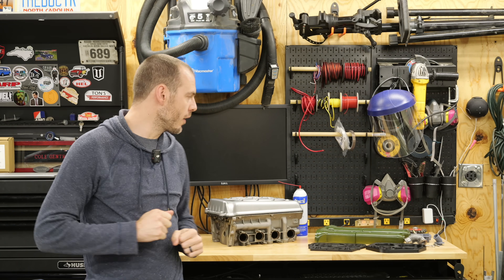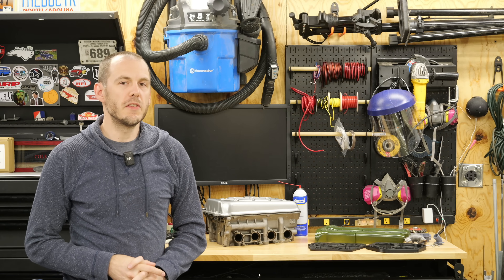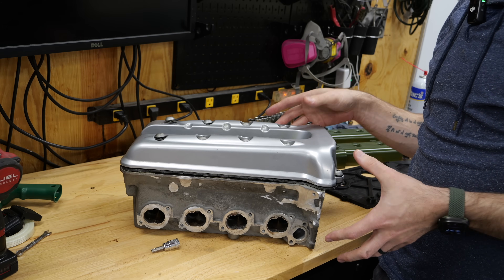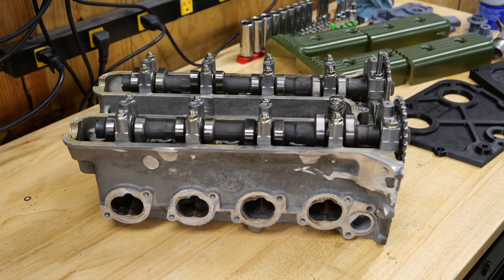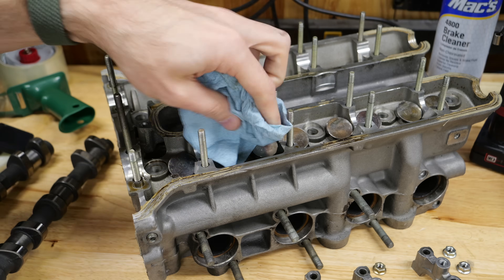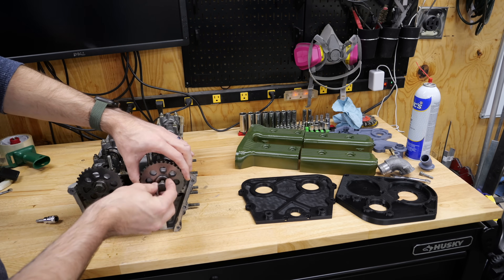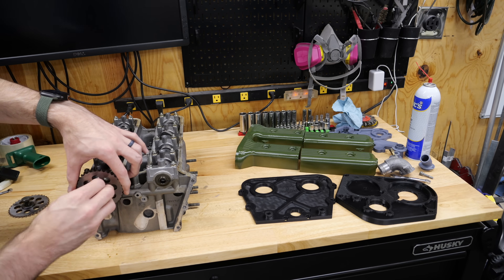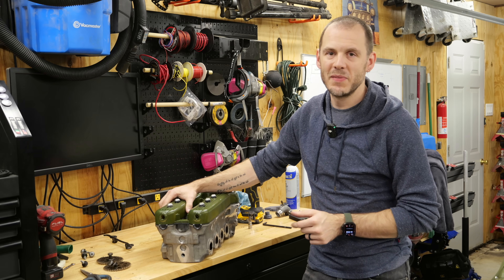TwinCam Turbo A-Series - Classic Mini Conversion Build | Episode 1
0:00 Intro
2:12 Kit overview
3:45 Head Crossflow Breakdown
6:47 16 Beautiful Valves
8:03 Cutting up the Head
10:49 Camshaft Overview
13:08 Prototype Kit Parts
16:39 Wrap Up